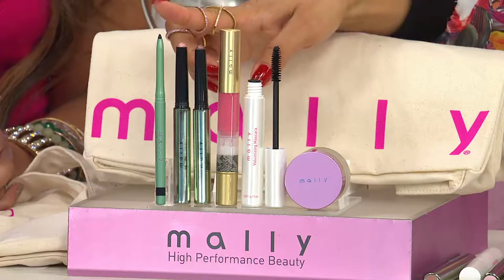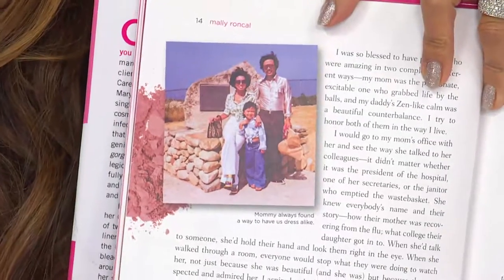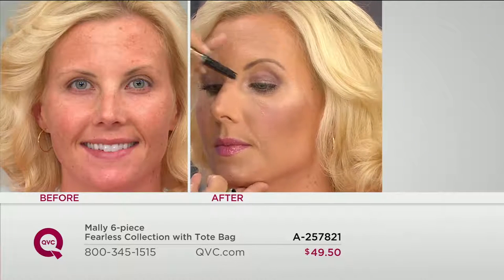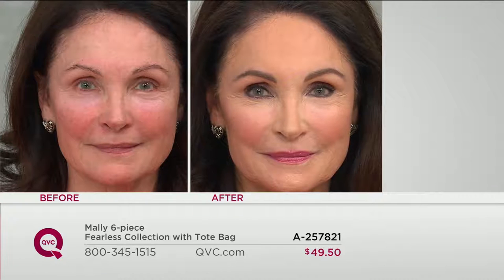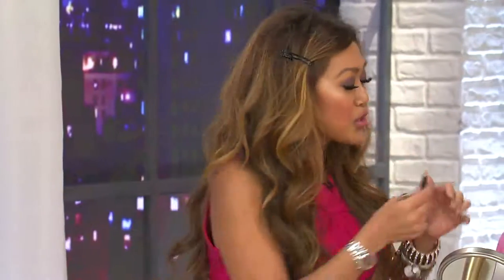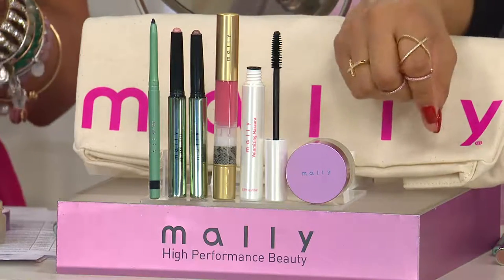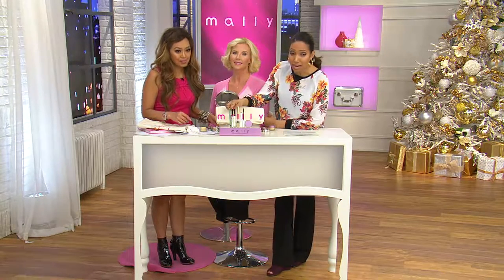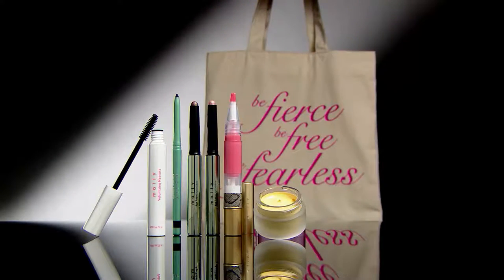Mally 6-Piece Fearless Collection with Tote Bag with Gabrielle Kerr